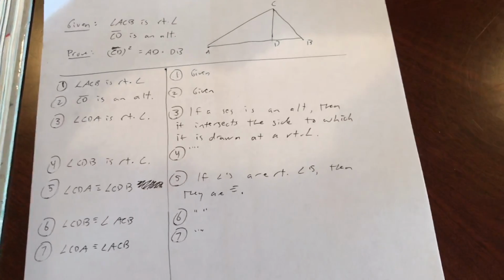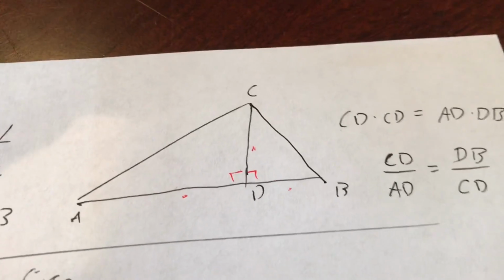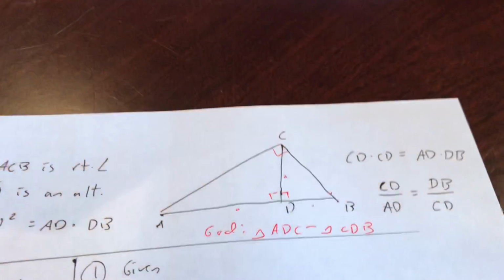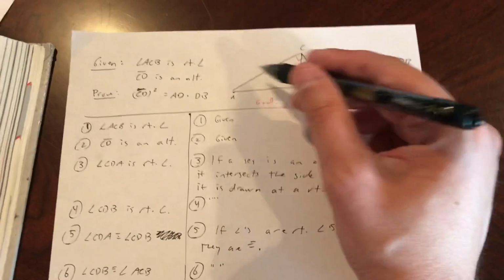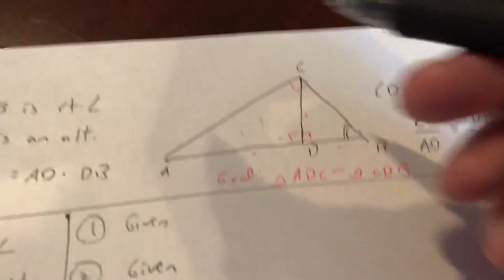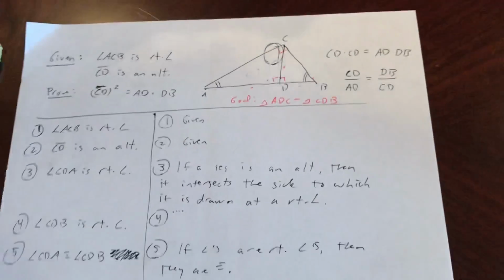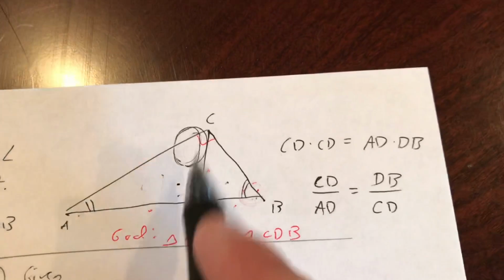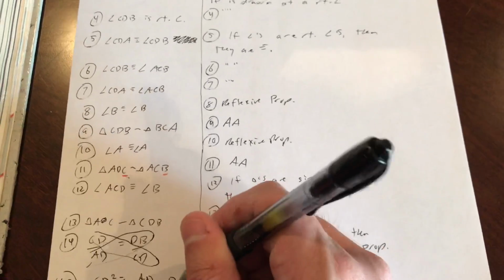8.4, #22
Problem #22 from section 8.4, McDougal-Littell Geometry.